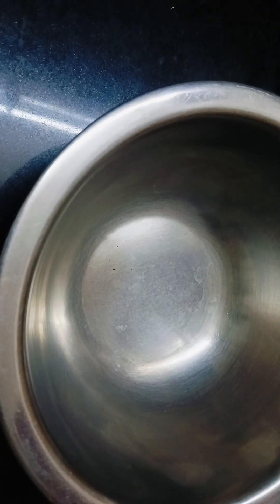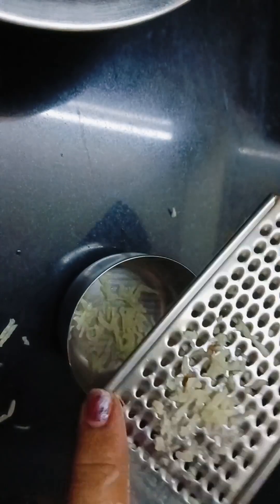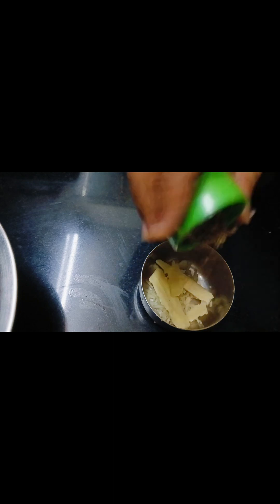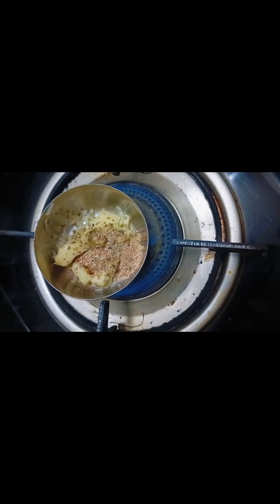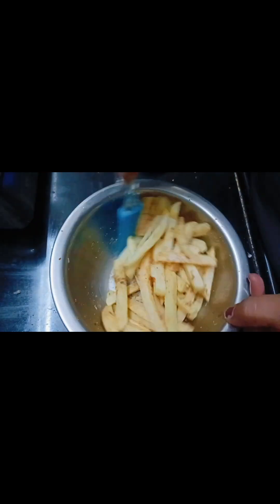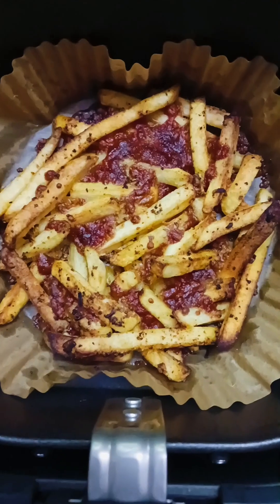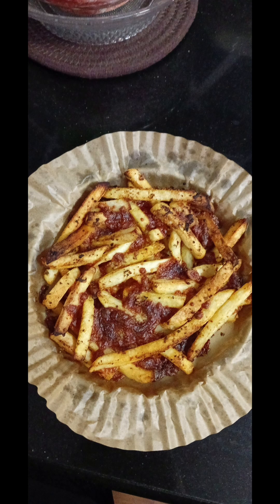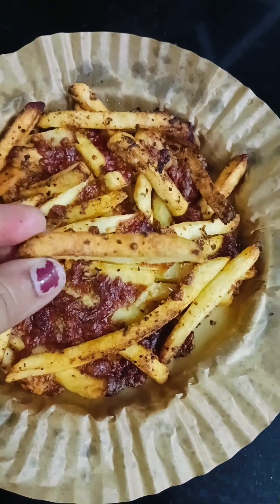Zero Oil and Crispy recipe for Tea Time Snacks | कुरकुरीत फायर्स | 🍟 Fries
Crispy and Perfect, Way to make French Fries |      Less Oil & Tasty Cheesy snacks| कुरकुरीत फायर्स @homepeace9056